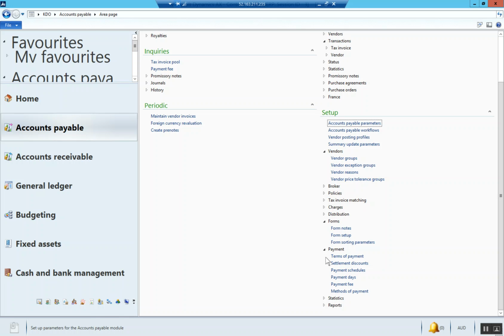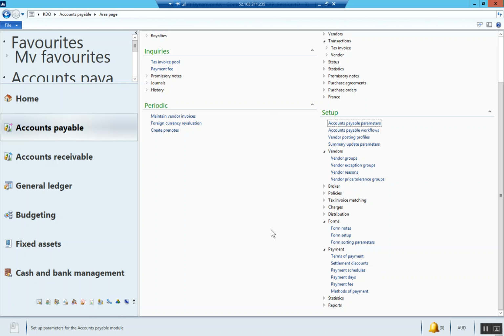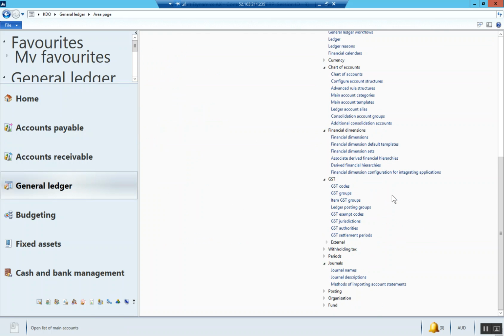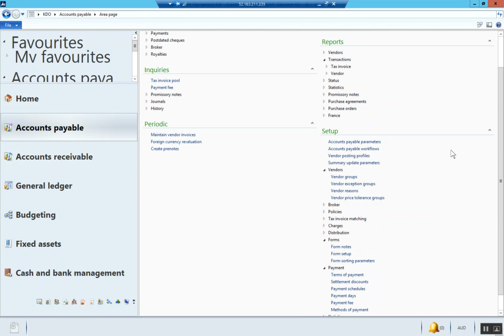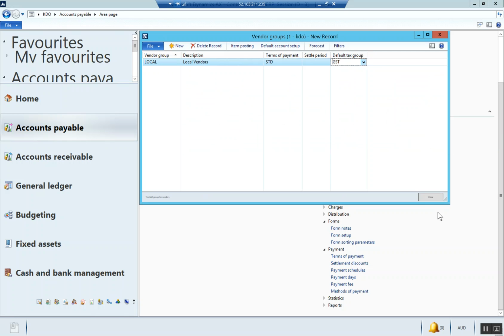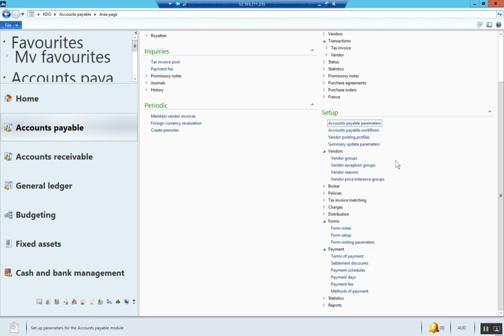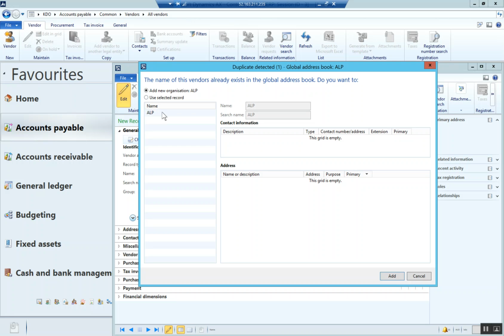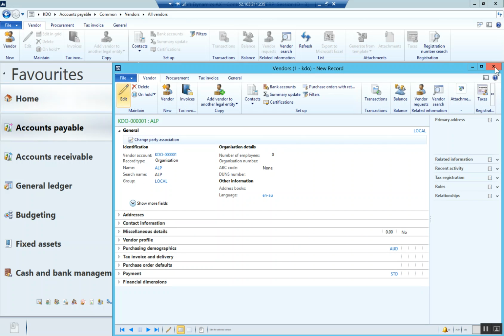AX 2012 R3 Setup Accounts Payable